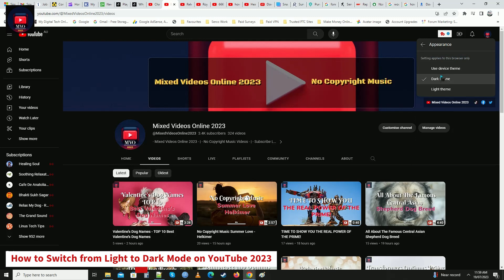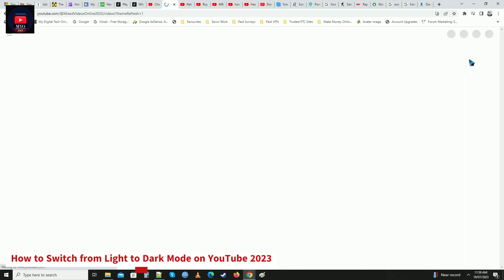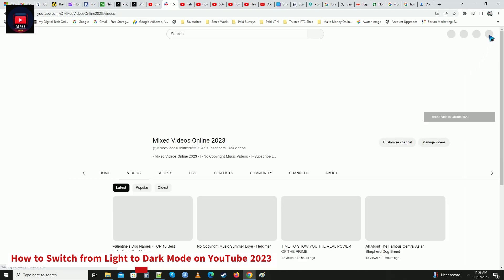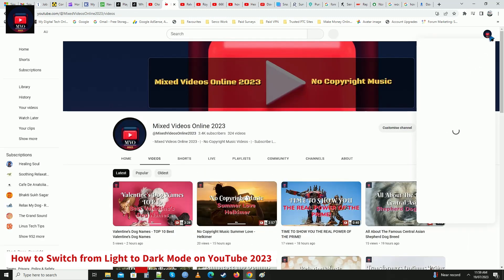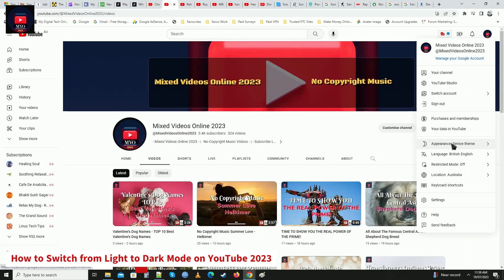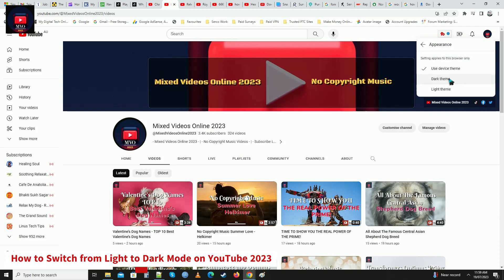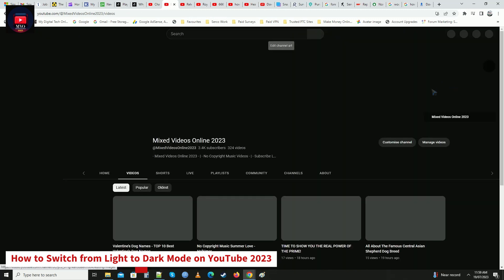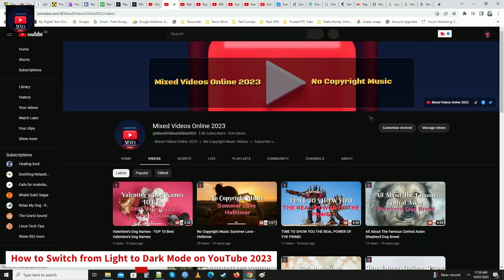How to Switch from Light to Dark Mode on YouTube 2023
ES_Into the Eternity - Alphascan

Ambassador -
At its heart is our unique loyalty program that empowers you creatively and commercially — while rewarding you for doing so. When you subscribe to Epidemic Sound, you can join the Community Program and get access to exclusive discounts, rewards and exciting collaboration opportunities by sharing your referral link with your friends and audience

Licensee:
chriso82

Audio File ID:
96470

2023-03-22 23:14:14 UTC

- bells-logo-140886-license

Licensee:
chriso82

Audio File Title:
Bells Logo

Audio File ID:
140886

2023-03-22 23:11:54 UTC